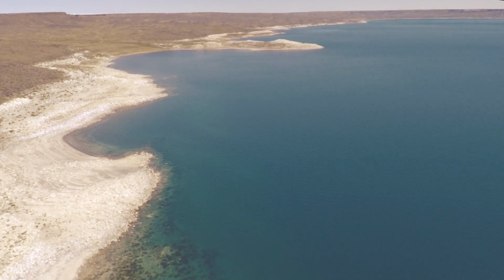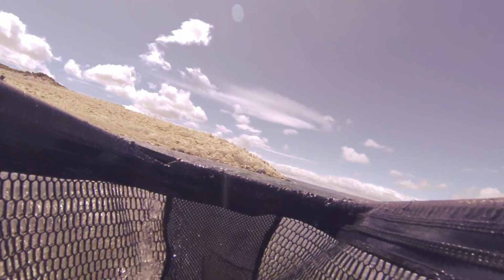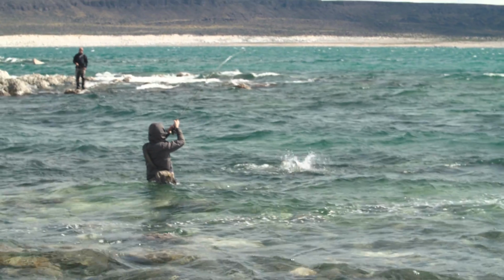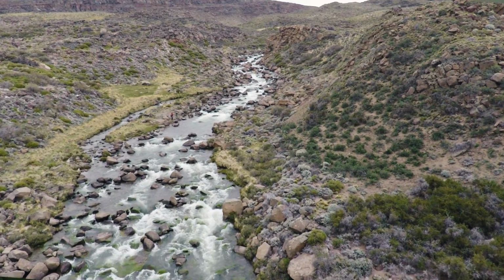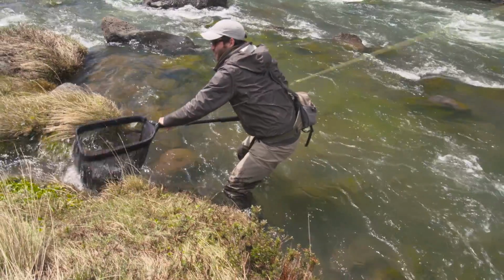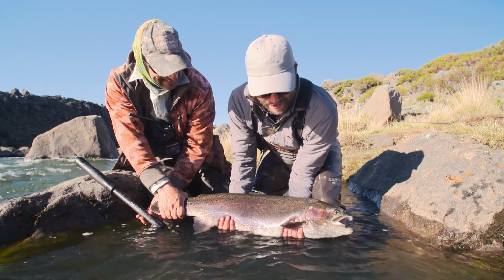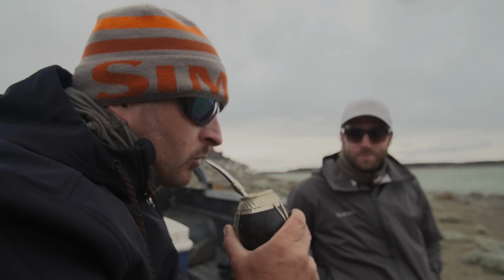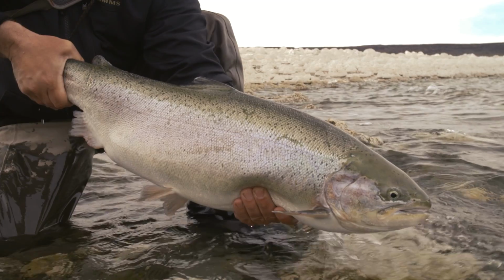Freaks of Nature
A film about the giant rainbow trout of Patagonia’s fabled Jurassic Lake. This desolate and wind-swept lake is undoubtedly home to the largest trout on the planet, a place where ten pound fish are common and twenty pound plus trout are caught every week.